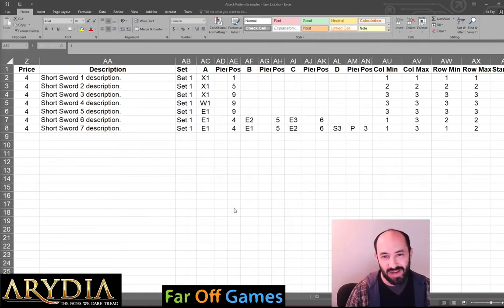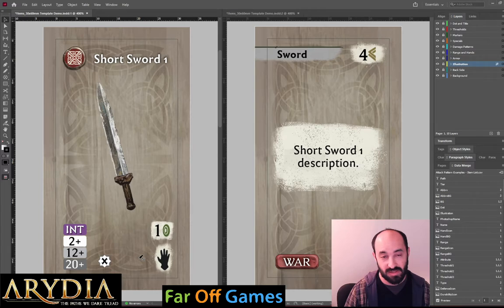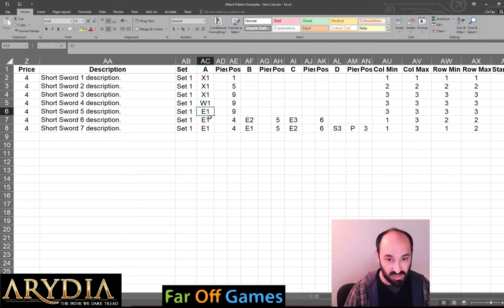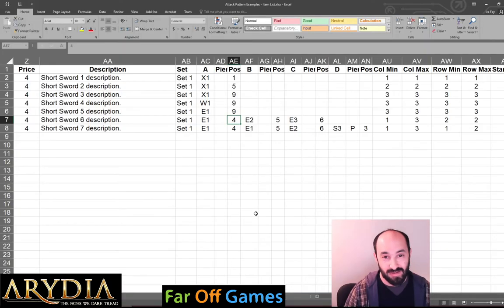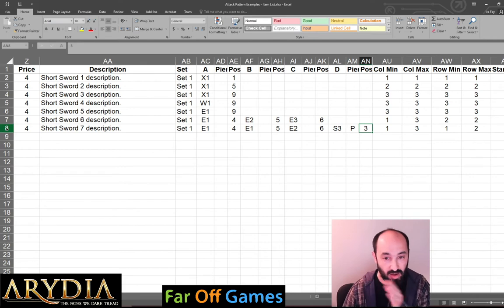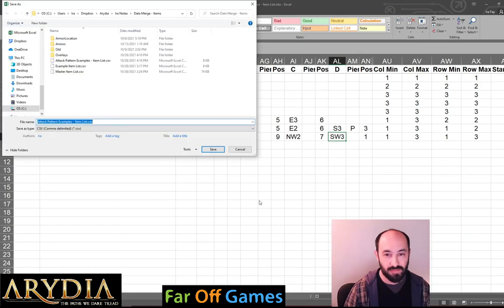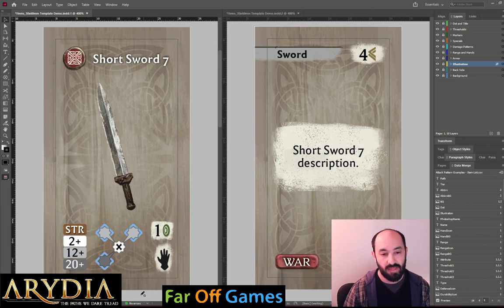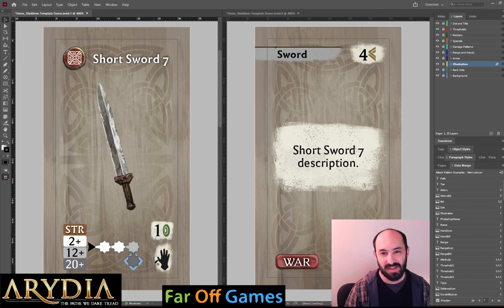Making Arydia Loot Tiles, Part 3 - Attack Patterns in Detail